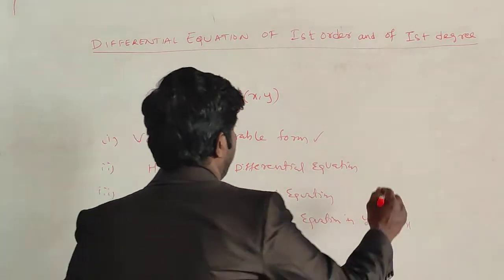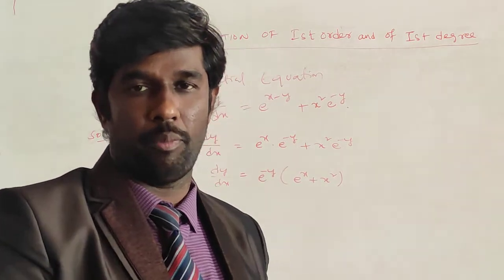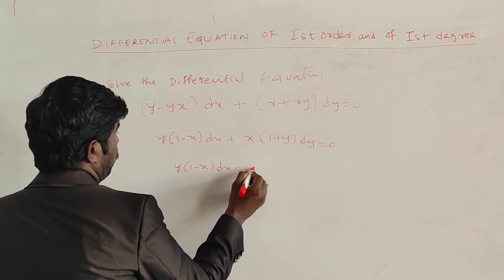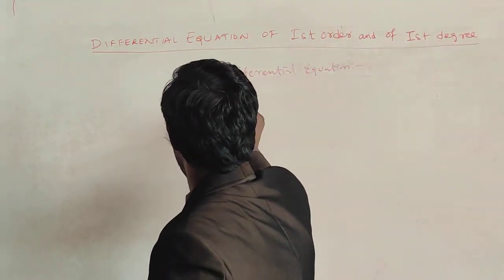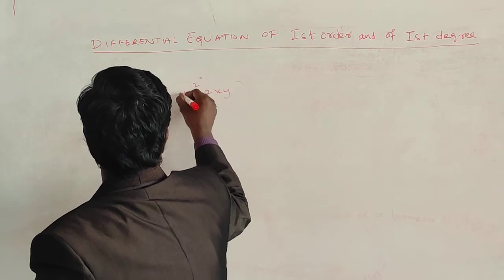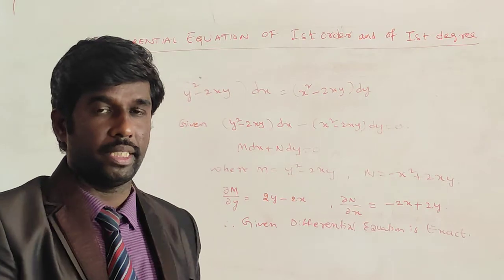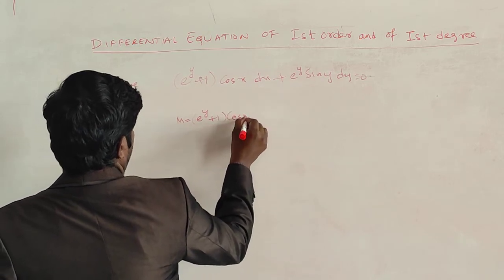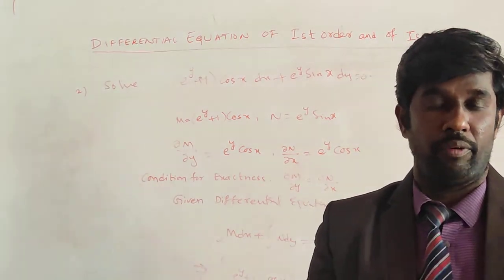Differential equations of first order and first degree